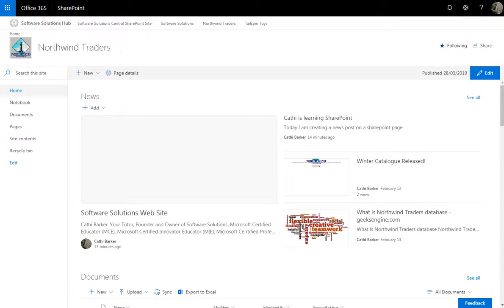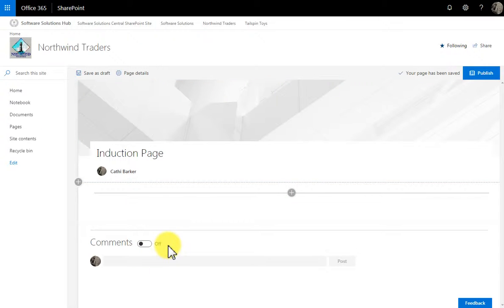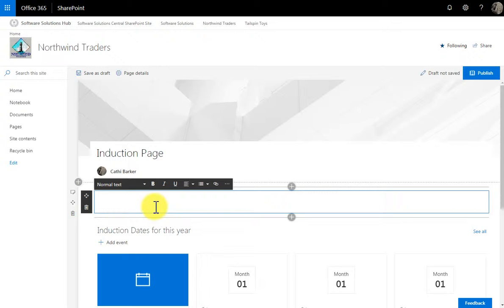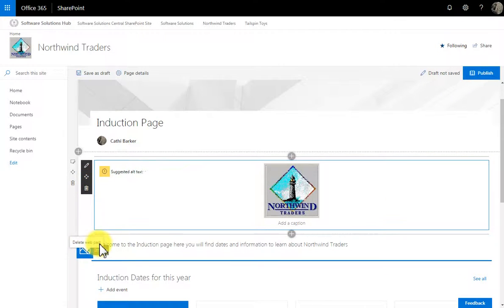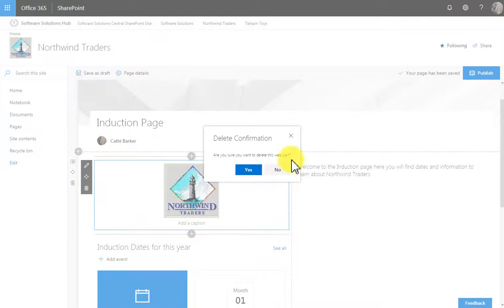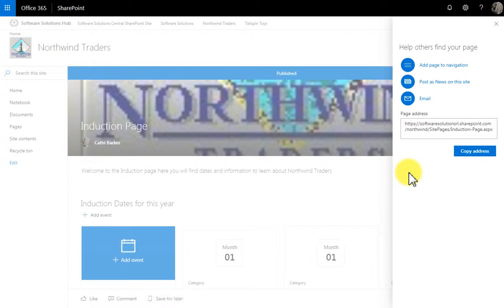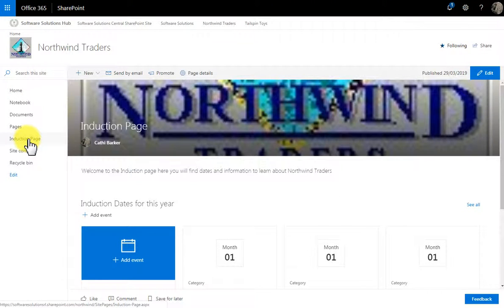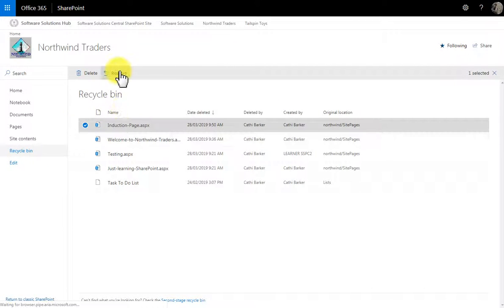Video 5 Microsoft SharePoint Online Pages